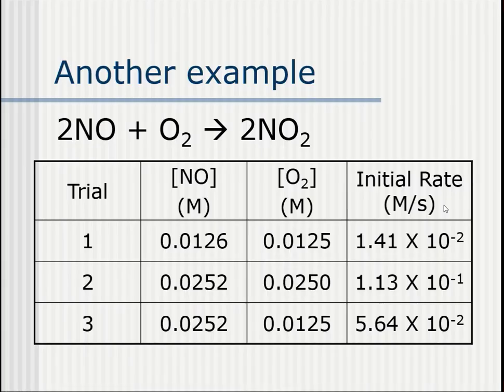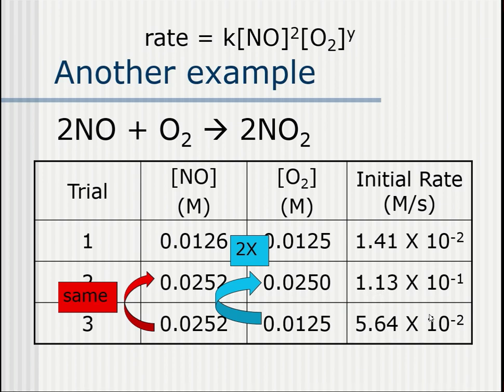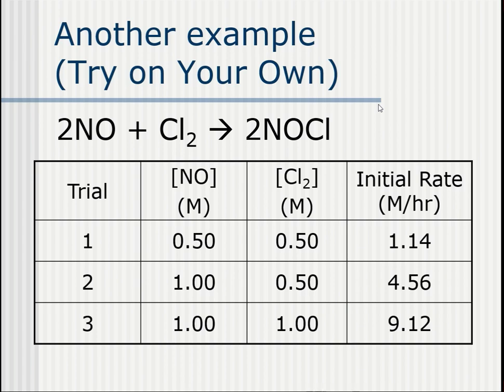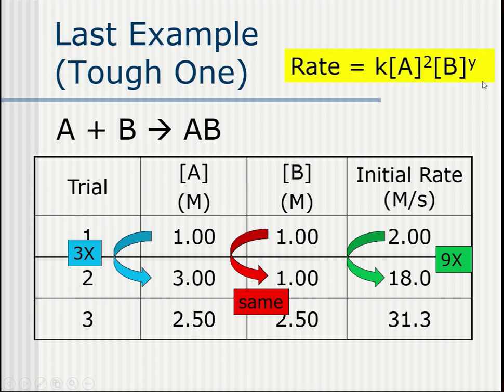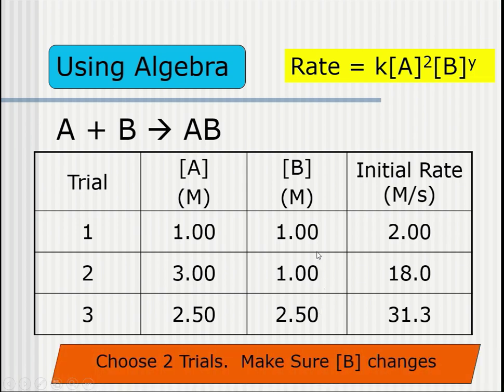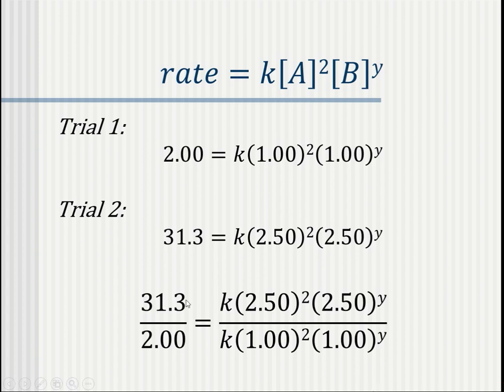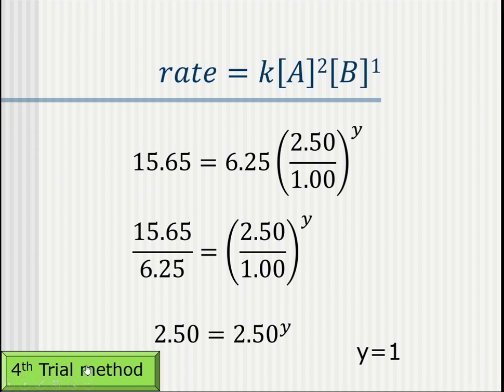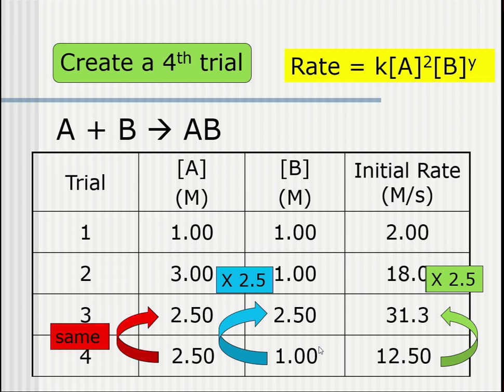Reaction Rate and Concentration - Part 2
This is a continuation of Part 1 video with more practice determining the rate law for a chemical reaction from initial rate data